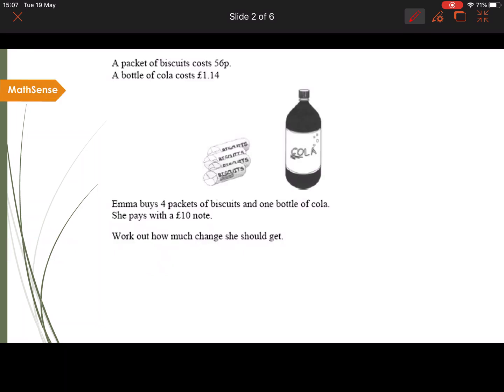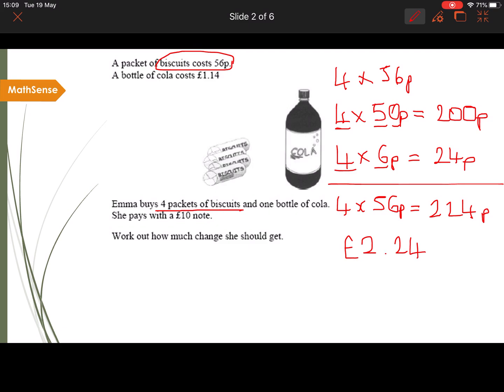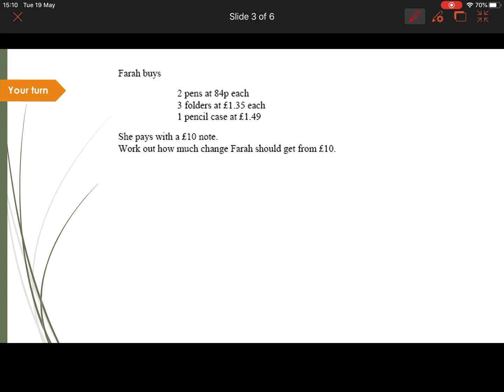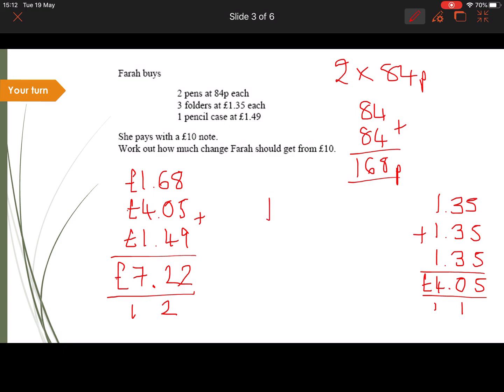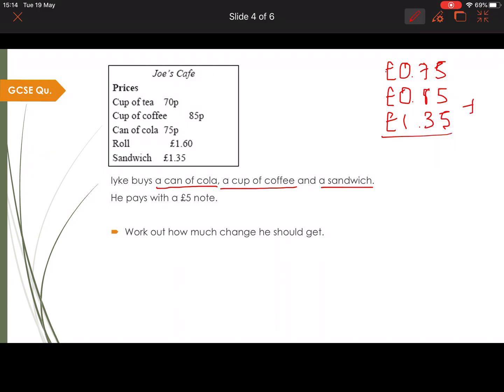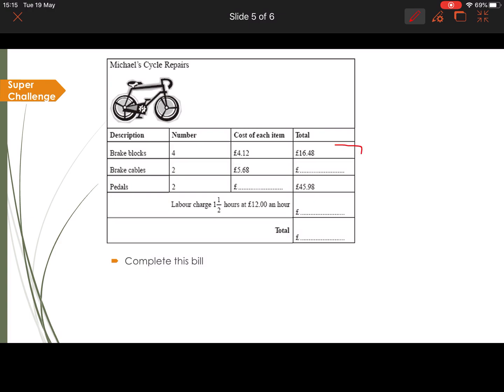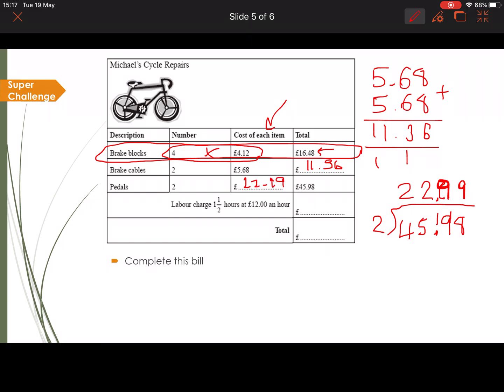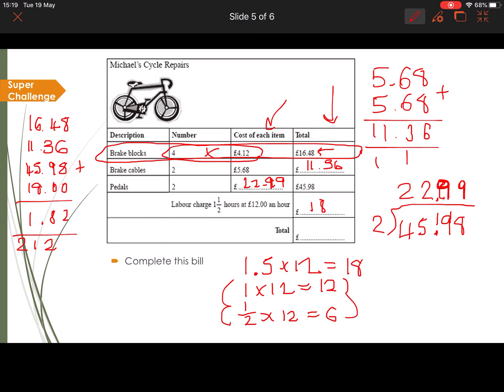Grade 1 Using Number - Video 3 of 7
Using number is one of the most basic maths skills - required as a solid foundation to learn all other maths! Maths makes sense with MathSense :)